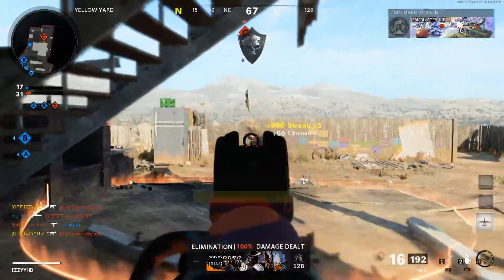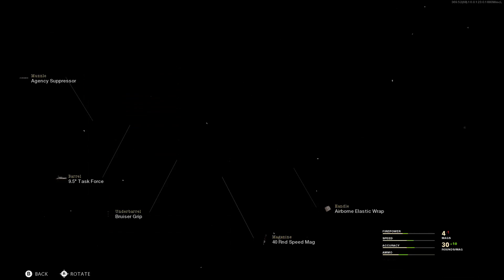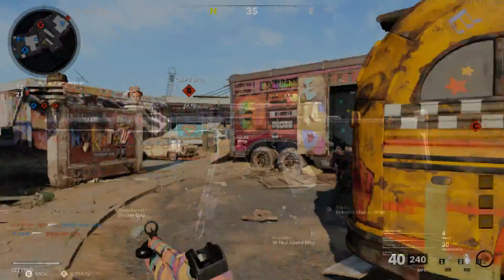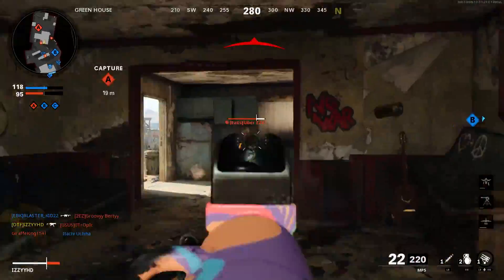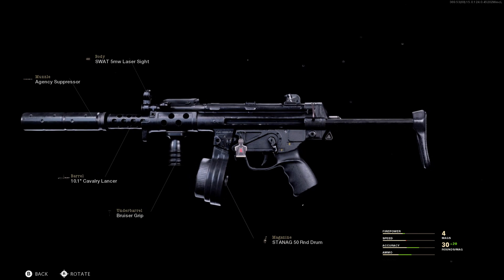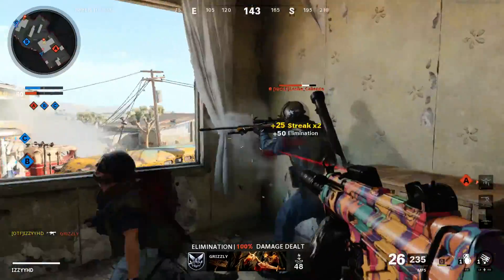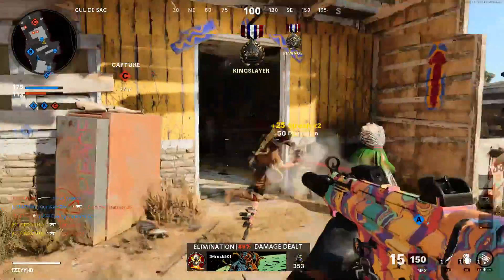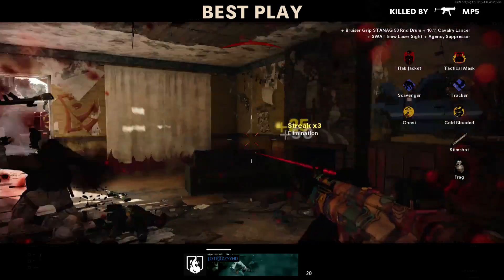This Is BROKEN | Testing VIRAL TikTok Class Setups ( No recoil / Overpowered / Hip fire )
In todays video i test out two viral tiktok load out in Call of duty black ops cold war. These two viral tiktok loadouts are based around the mp5 submachine gun . These viral tiktok mp5 loadouts specialize in hipfire accuracy being overowered and having close to no recoil. If you enjoy these viral tiktok loadouts let me know what you think of them in the comments below.

Ignore tages

mw,cod,blackops,cold war , tiktok , cod tiktok , coldwar tiktoks , viral tiktoks ,  mp5 , submachine gun ,  no recoil ,  hipfire ,  accuracy ,  hip fire accuracy ,  viral tiktoks , video game tiktoks, nuketown , coldwar class set up .